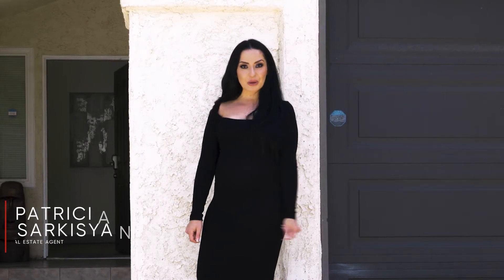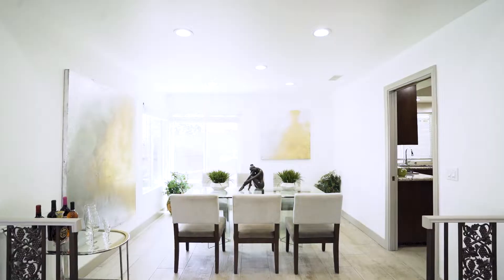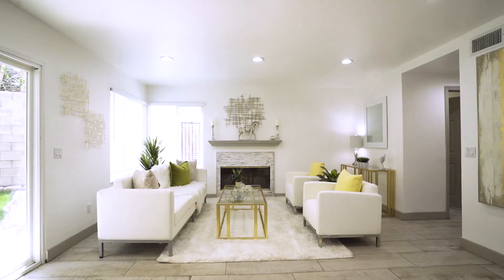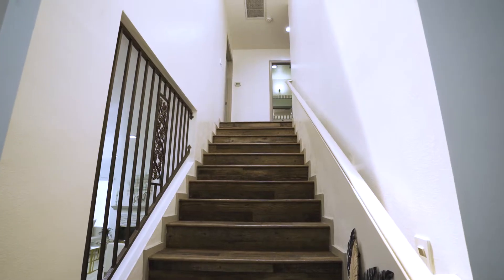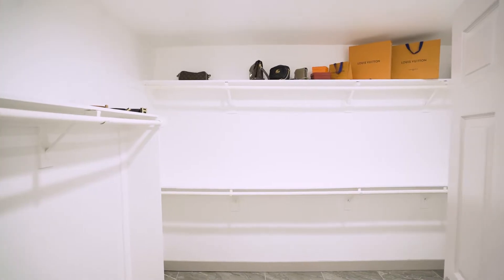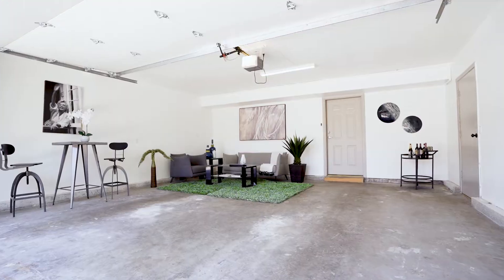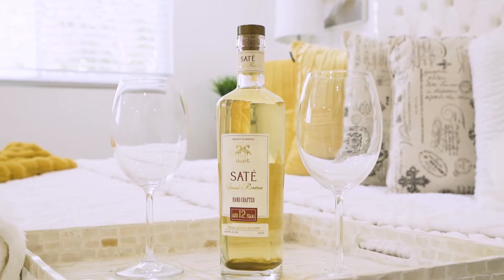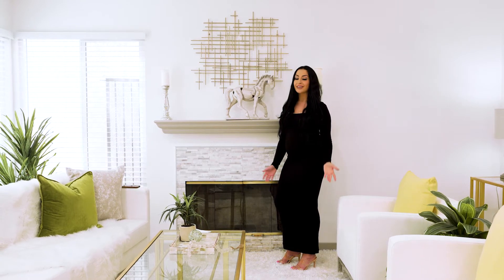10110 Sunland Blvd, Shadow Hills, CA 91040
A Shadow Hills remodeled dream property that has curb appeal, character and all the right features! Set in a very desirable neighborhood, this beautiful property offers a two-story home with 3 bedrooms and 3 bathrooms. Upon enter the home you are greeted with a step-down formal living room and an adjoining dining room that is just begging for company. Making your way to the kitchen you will find a well-equipped space offering built-in appliances, granite countertops with a decorative backsplash and a breakfast bar! Open to the kitchen is a spacious family room that has a fireplace, plus a sliding door that opens to the patio. The open layout creates an ideal space to entertain guests. The home has a convenient laundry area, laminate flooring with thick baseboard moldings, high ceilings, recessed lighting, and double pane windows. The open layout creates an ideal space to entertain guests. Unwind at the end of each day in a luxury primary bedroom featuring a large walk-in closet, along with a private ensuite bathroom with a double sink vanity and a standup shower. Spend your weekends at home relaxing in a serene backyard with a lush green lawn, a covered patio and a hillside backdrop that is perfect for added privacy. The property has a huge driveway and a 2-car attached garage.